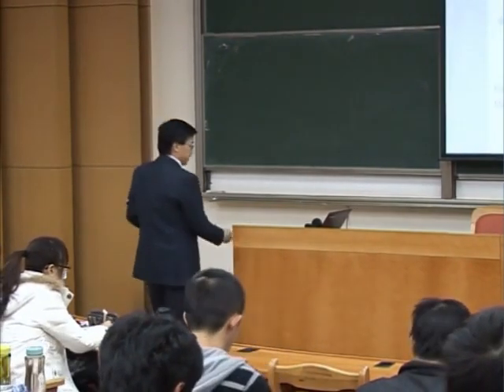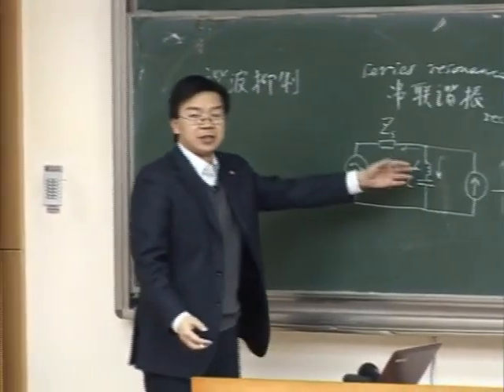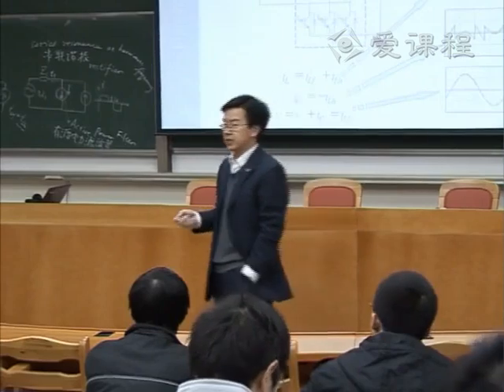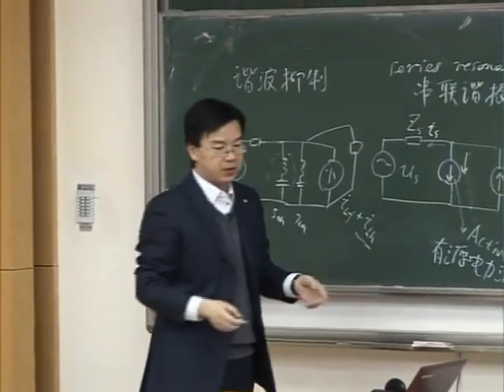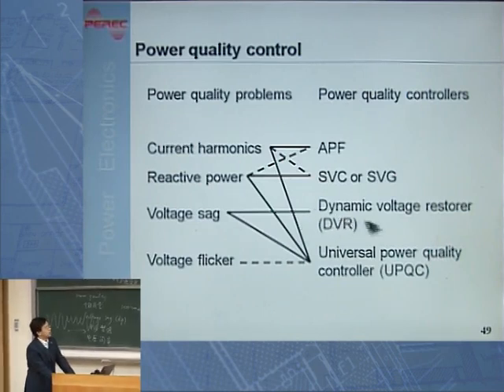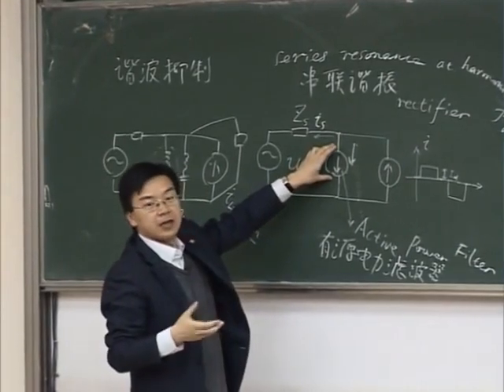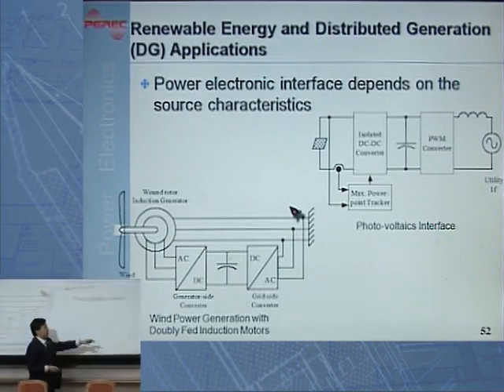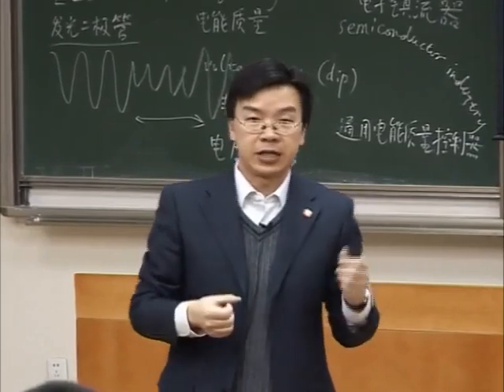APPLICATION OF POWER ELECTRONICS -【电力电子技术】西安交通大学丨含课件 9 1 5 电力电子技术的应用 5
Power Electronics Technology】Xi'an Jiaotong University丨